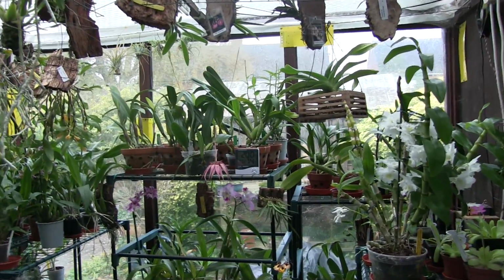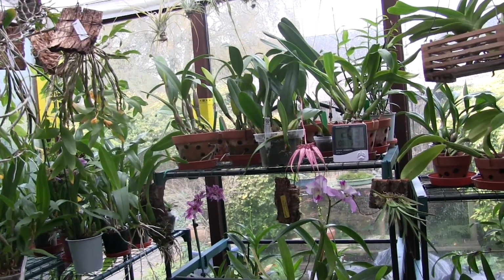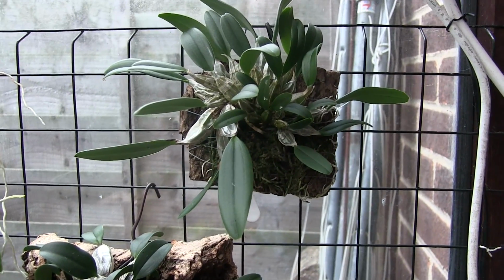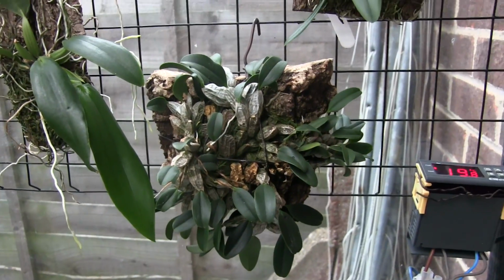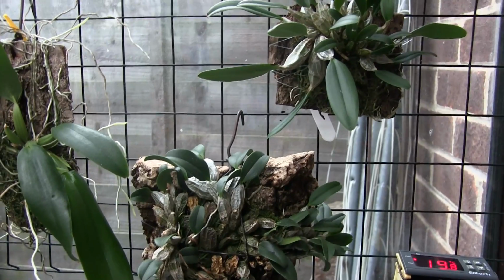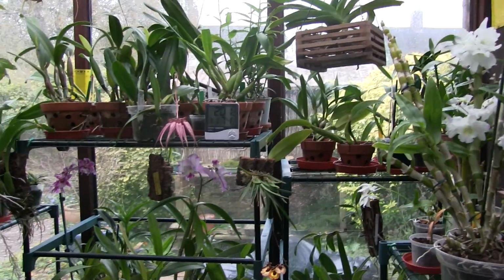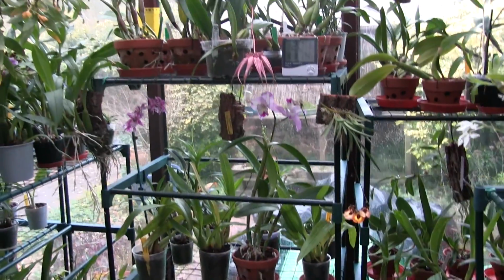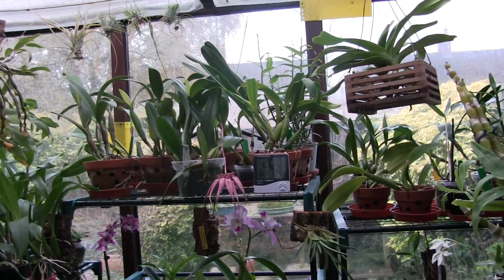A Chatty One - Quite a Bit About Winter Watering and Some Other 'Stuff'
Various topics from Winter watering, to dealing with Winter resting type orchids, to helping new channels, and also some words about 'going live' in the near future.